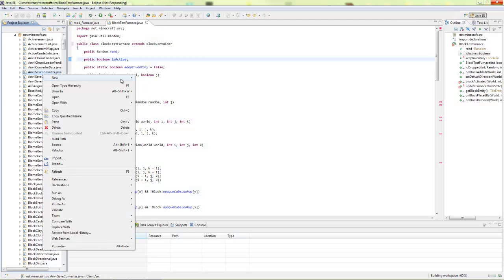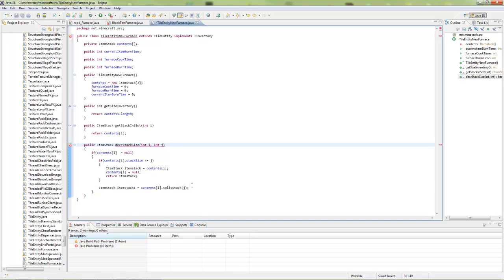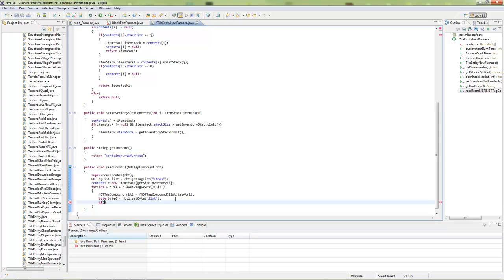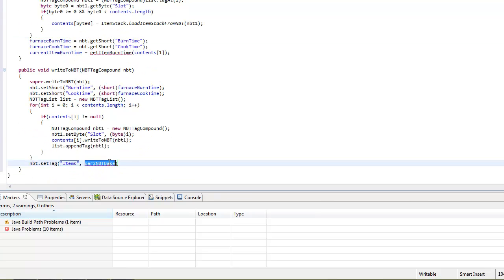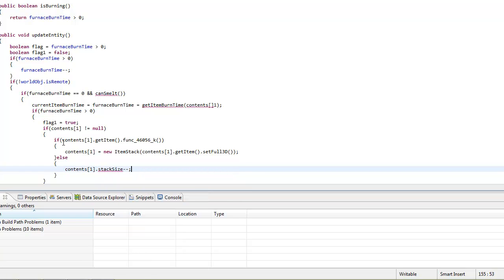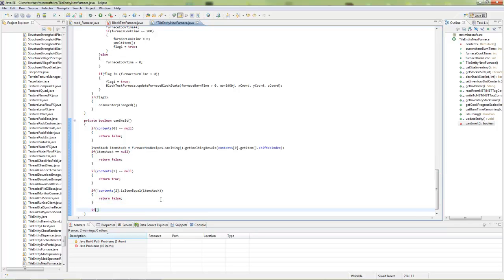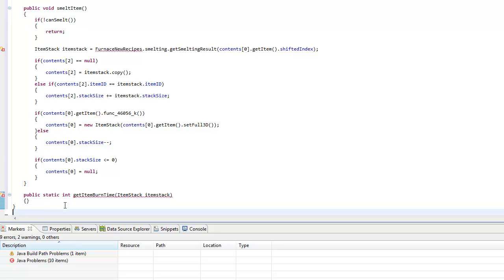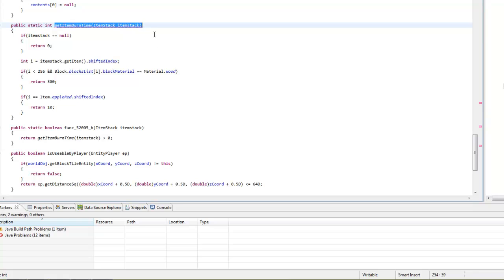Minecraft | Modding Tutorial | Advanced Block Series | Furnace Walkthrough Ep.5.6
welcome to the sixth of many Furnace tutorials as there is a lot of code i will slowly walk you through what each method does so you can have your very own furnace in no time! sorry its such a long episode but io want to get this series done :P